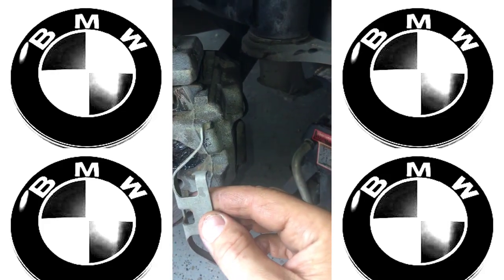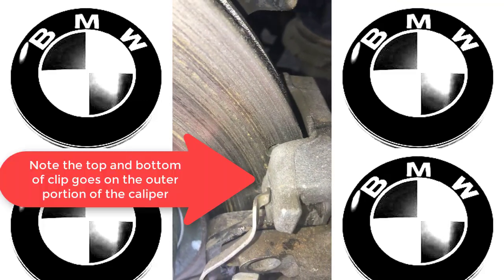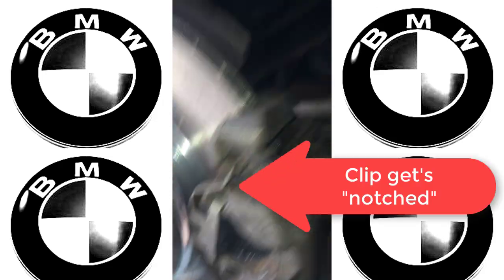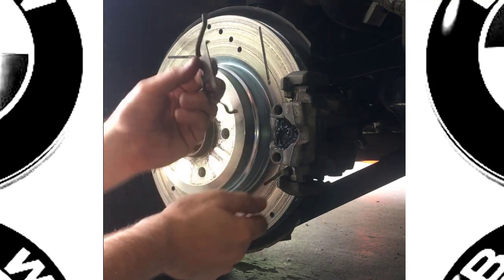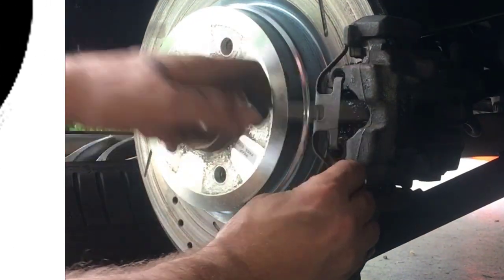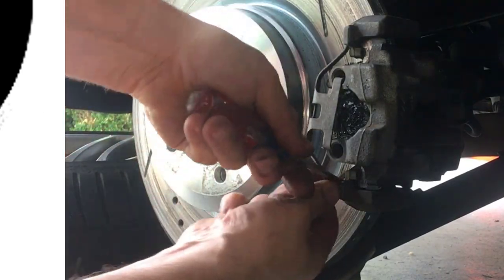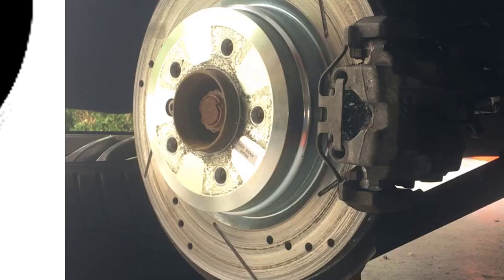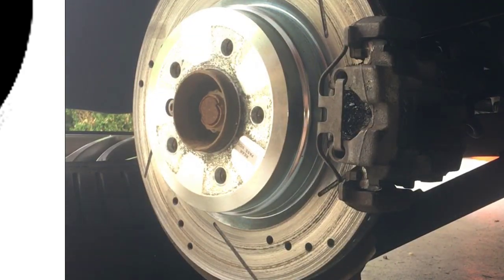How to Install BMW 335is Brake Pad Retaining Clip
In this video I will show to Install BMW 335is Brake Pad Retaining Clip.  These brake retaining clip are a total pain in the butt but once you get the hang of it its not to bad.

If You’re Not Talking Gains, Then Wer'e Not Talking. :-)